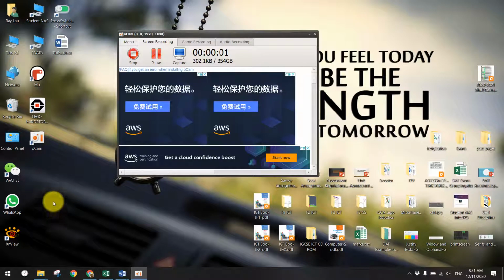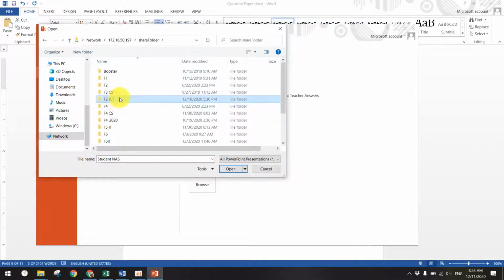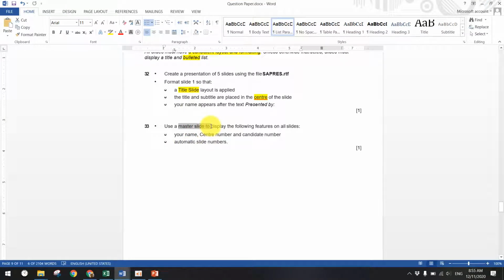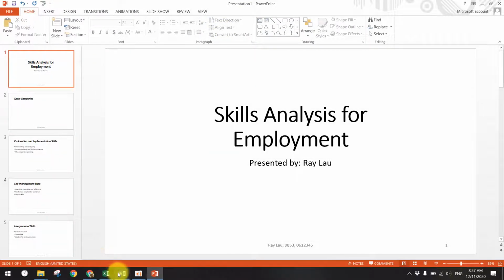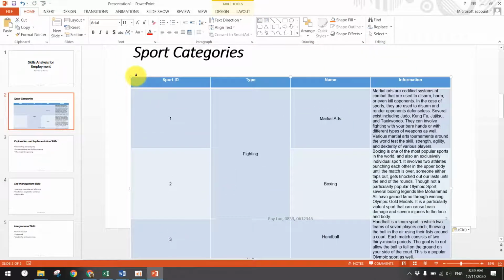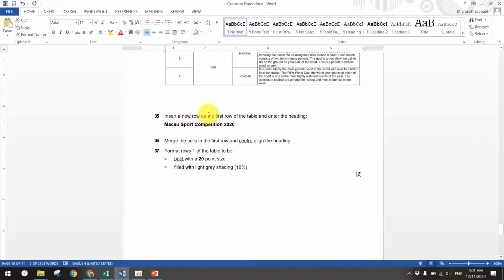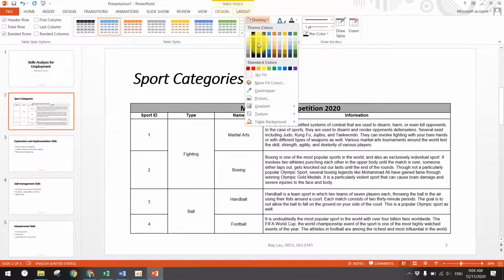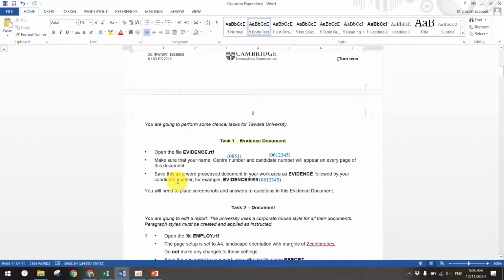Booster 1: Microsoft PowerPoint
Download these files for practicing.